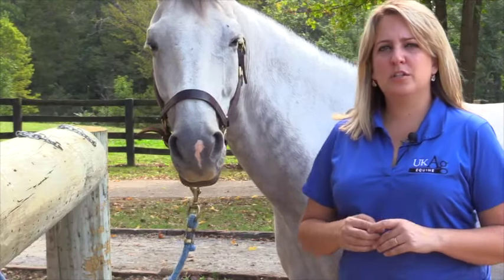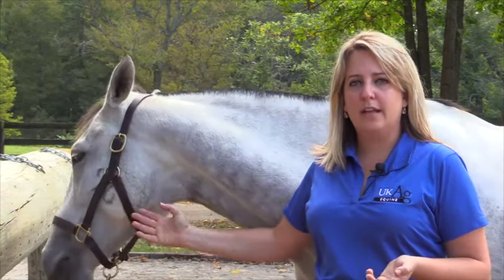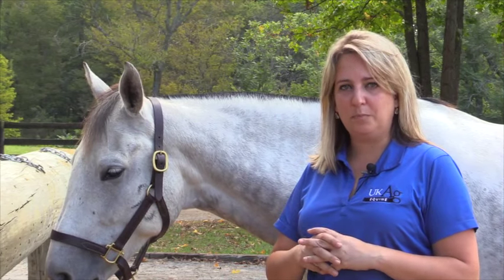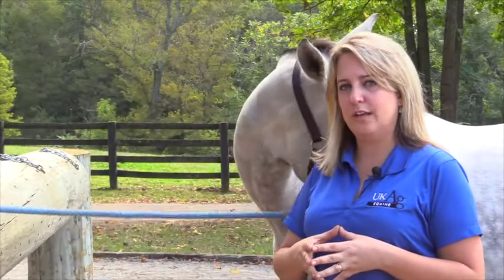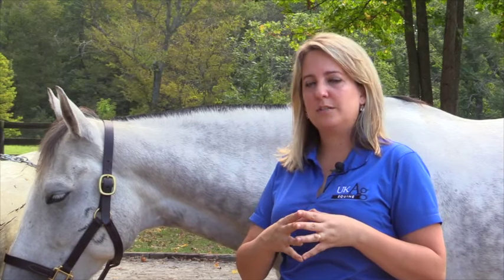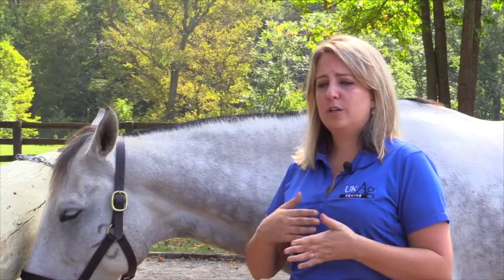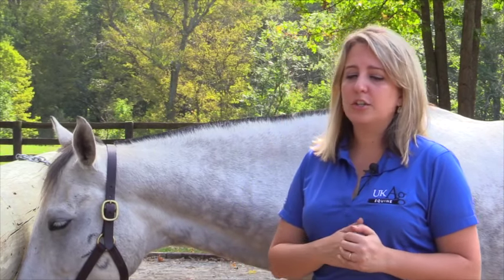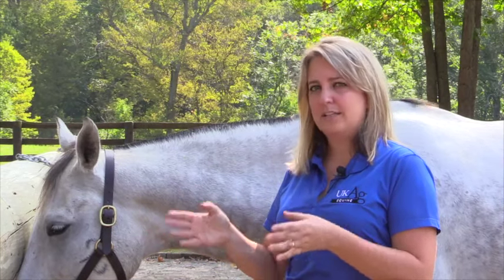How to help your horse gain weight 4H